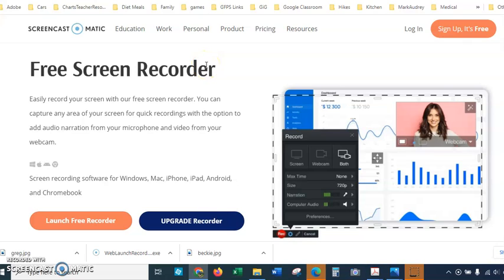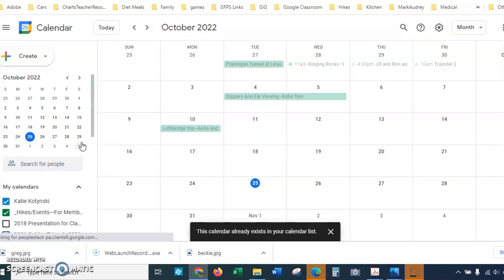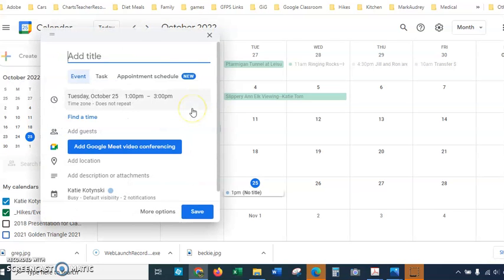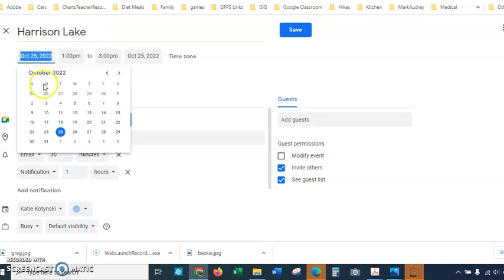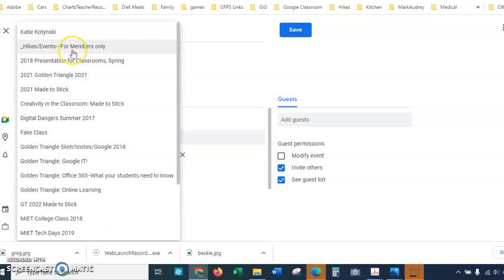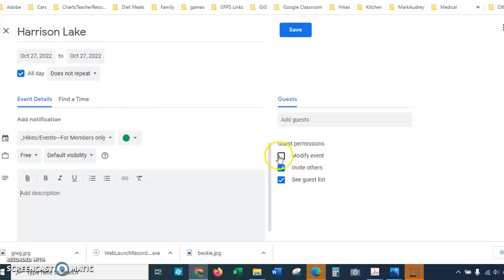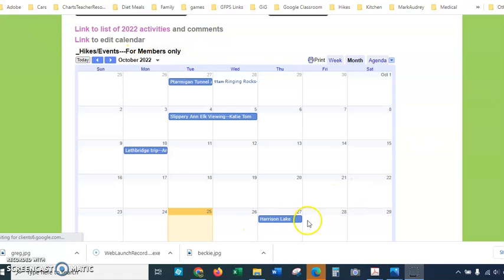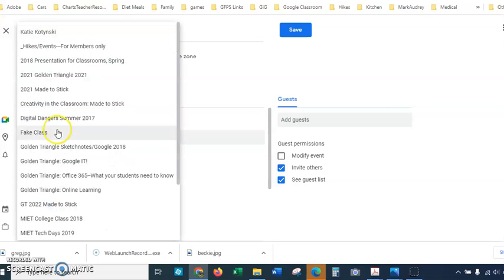Adding Google Calendar Event from a Shared Calendar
This tutorial will show you how to add an event from a calendar other than your own main calendar, from a link someone sent or from a calendar you have been granted permission to edit.